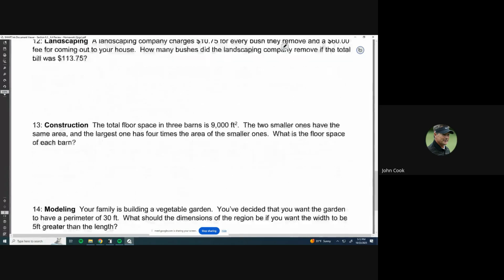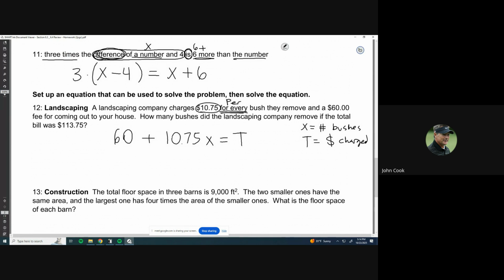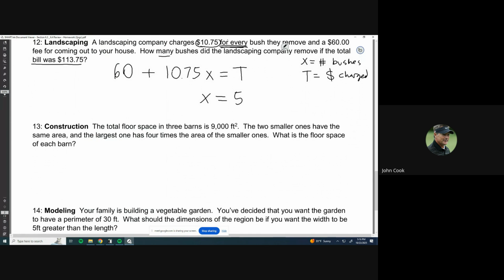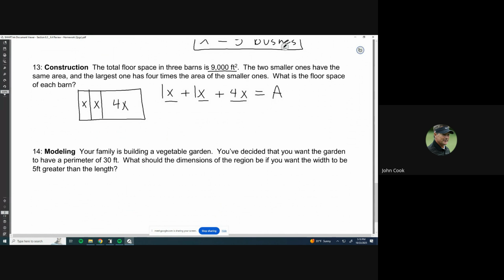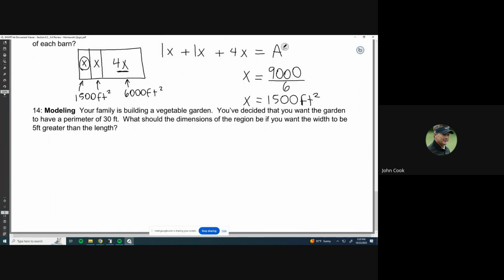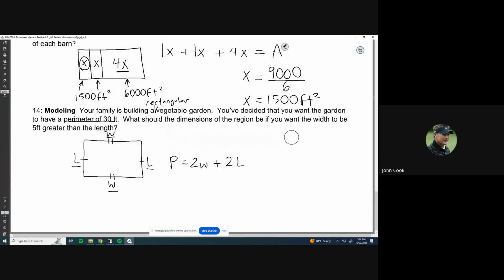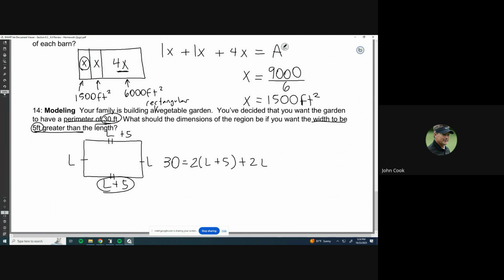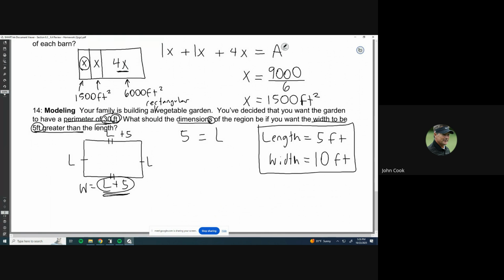College Math - 6.3/6.4 Quiz Review - #12-14